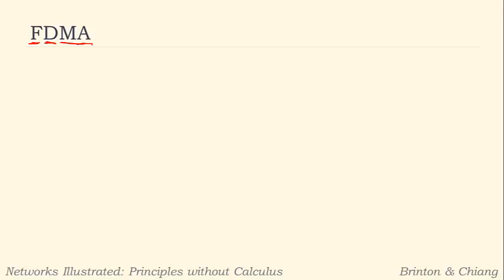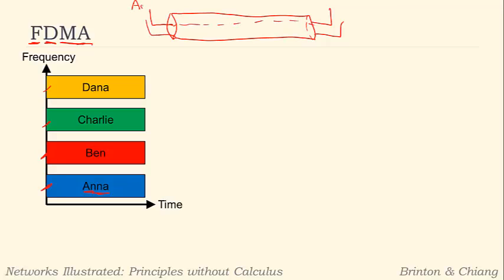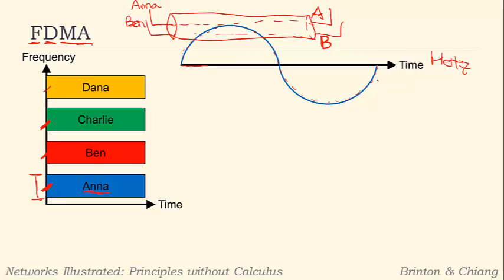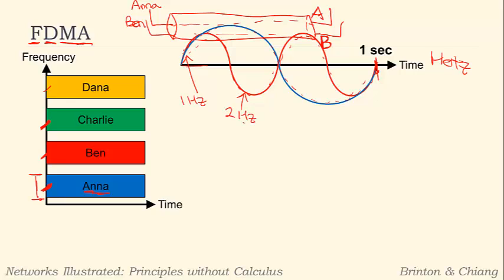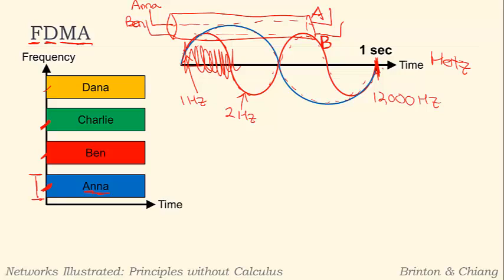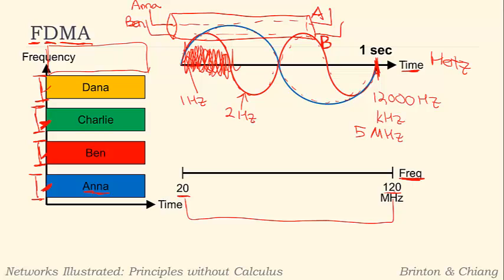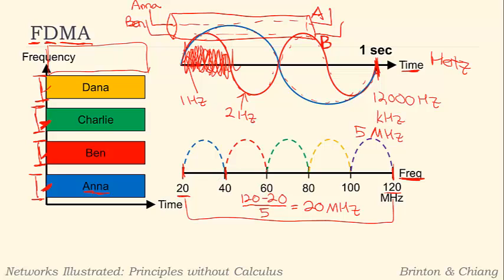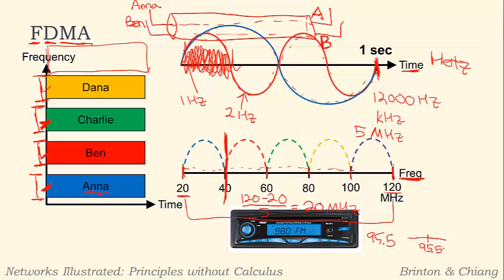Part C: FDMA